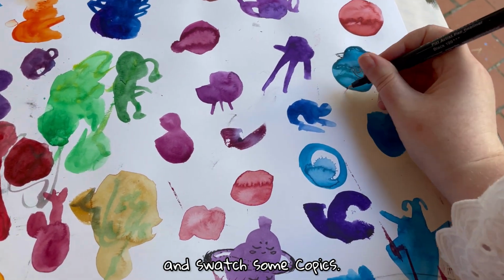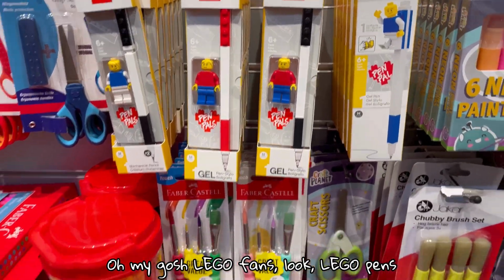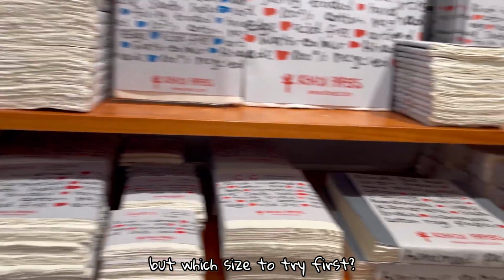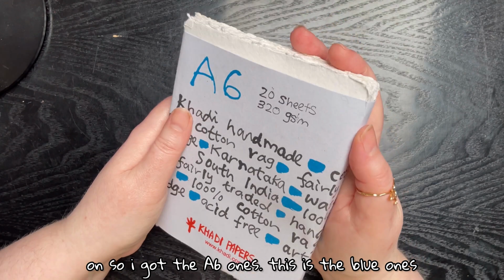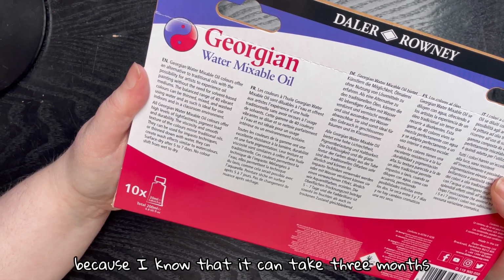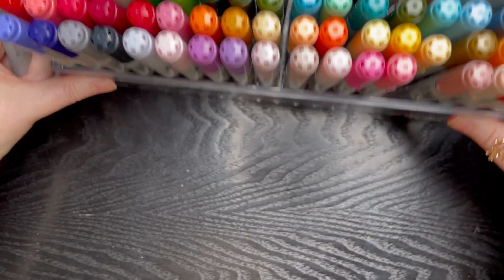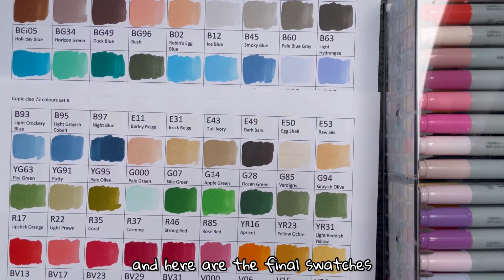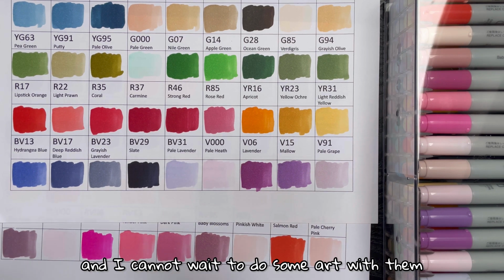Cass Art Brighton | Mini Haul | Swatching 72 Copic Markers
Today I'll take you on a tour of the Cass Art in Brighton, show you what I bought and swatch the Copic Ciao 72 Marker set B.

Musician: Xuxiao